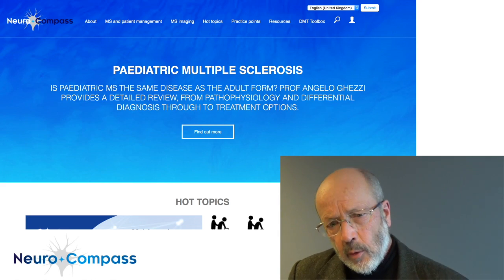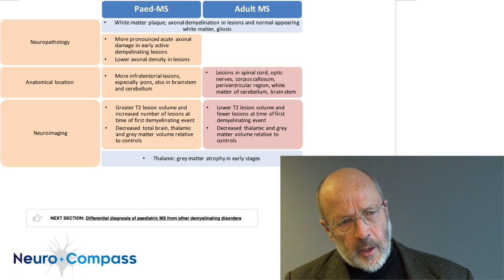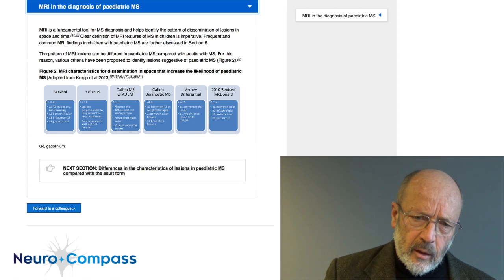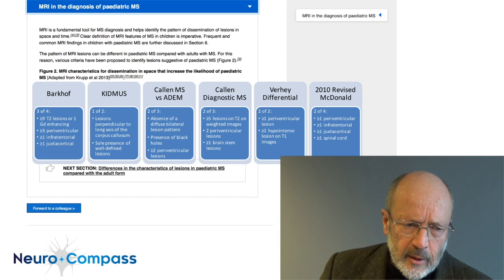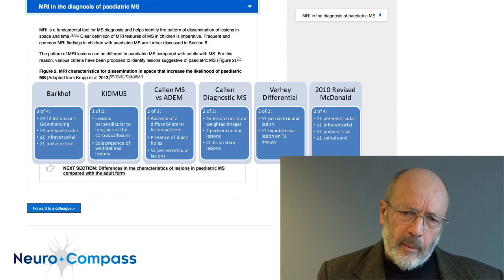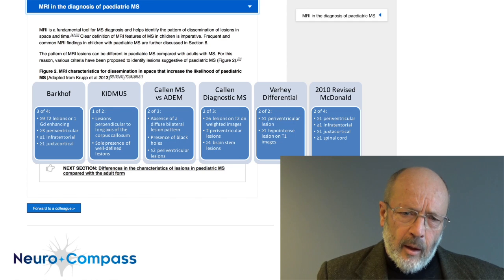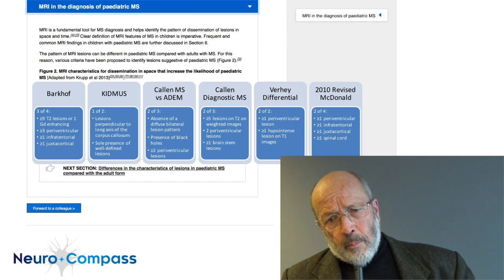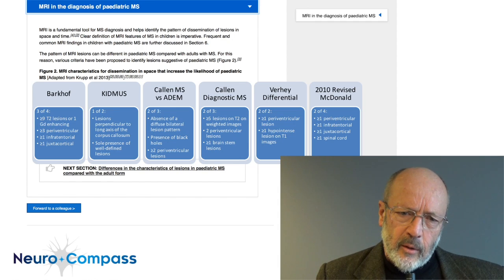Angelo Ghezzi MRI in the diagnosis of paediatric MS